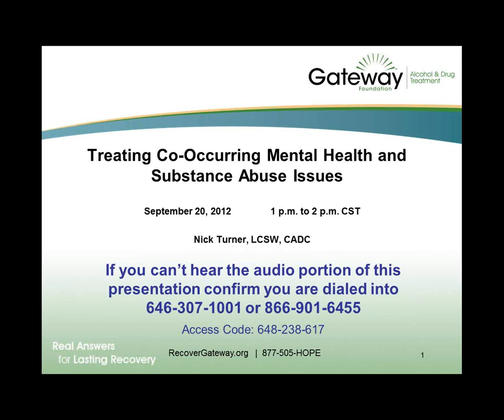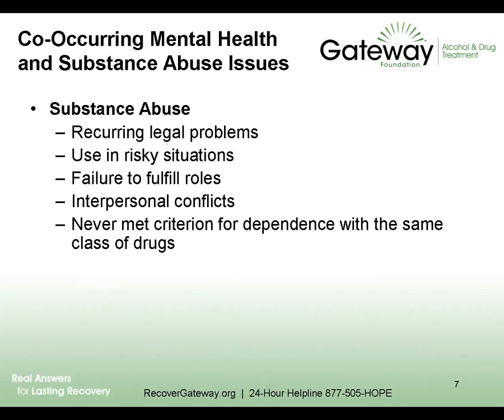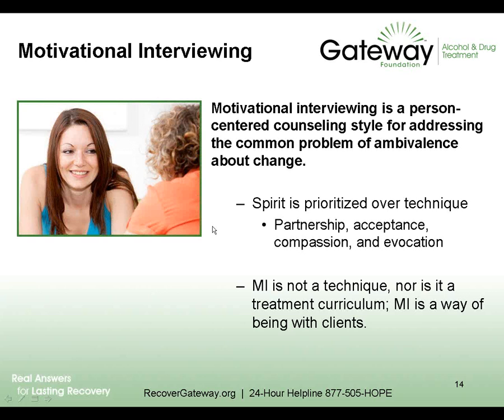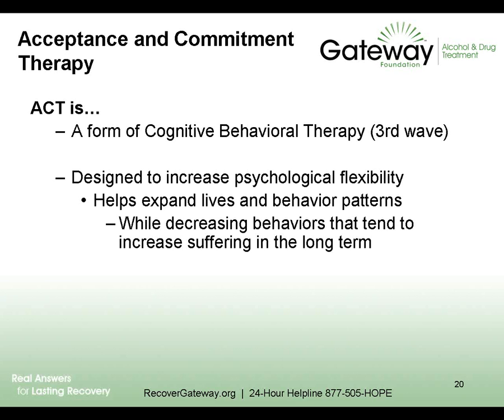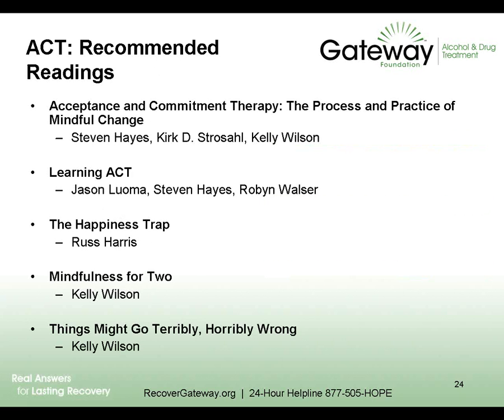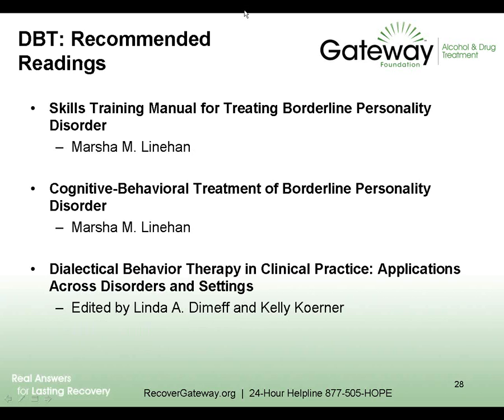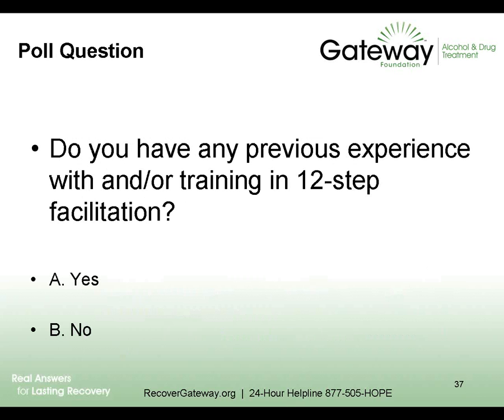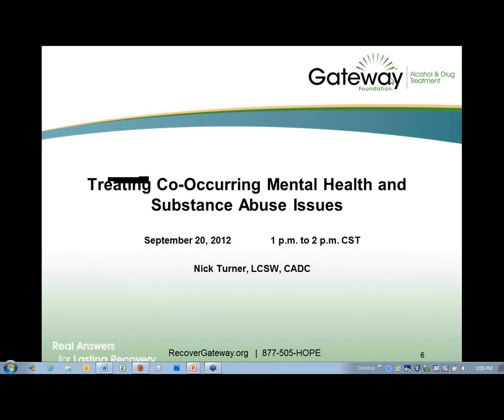Co-Occurring Mental Health Disorders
This Co-Occuring Disorders webinar, presented by Gateway Foundation Alcohol & Drug Treatment, will introduce you, in a very practical way, to current, research-based approaches that will improve your ability to succeed with individuals that are challenged by the presence of a co-occurring mental health and substance abuse issues.